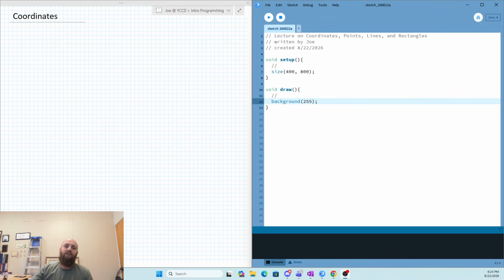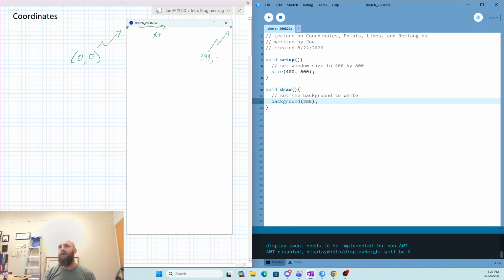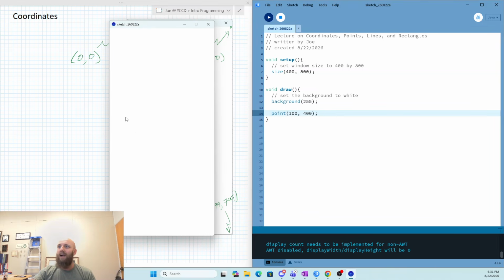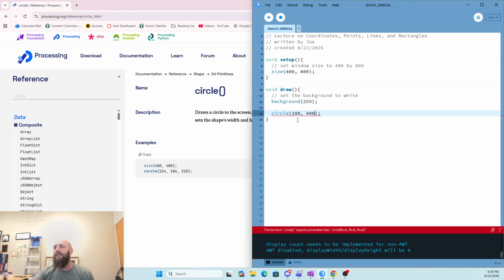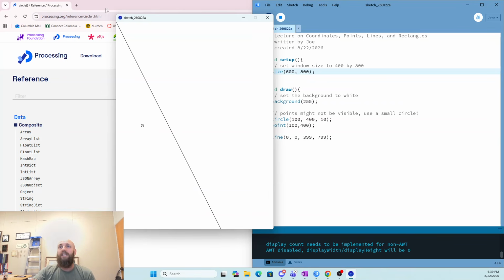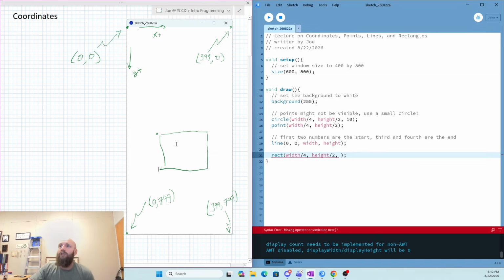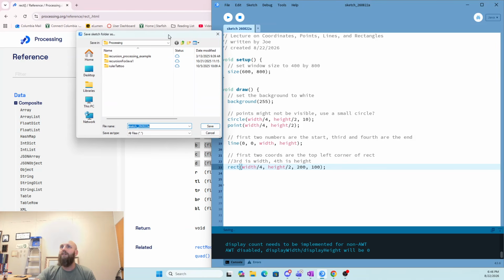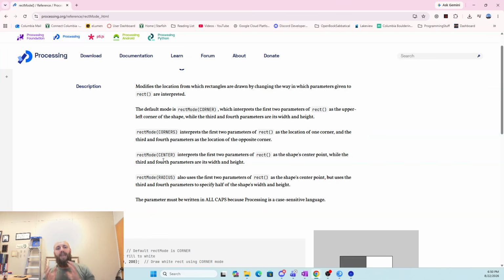Coordinates, Points, Lines, and Rectangles in Processing